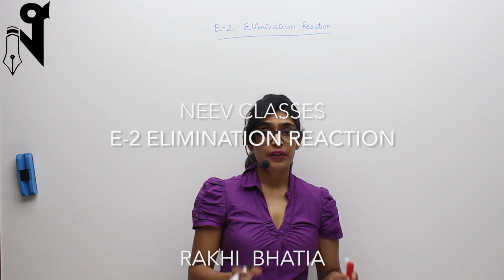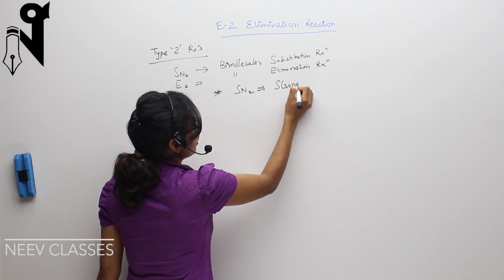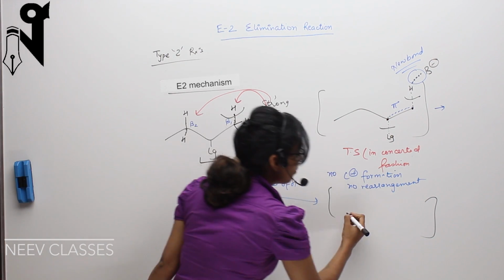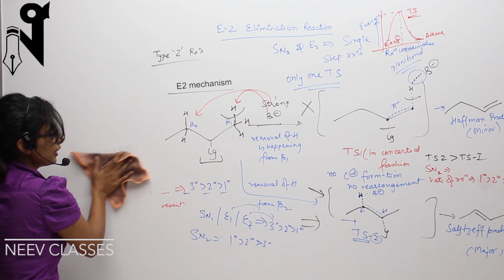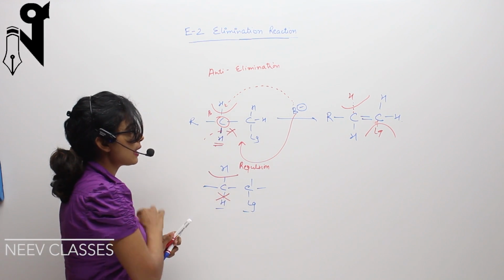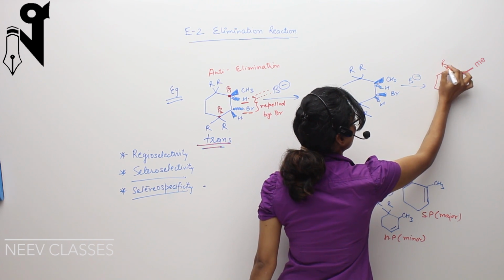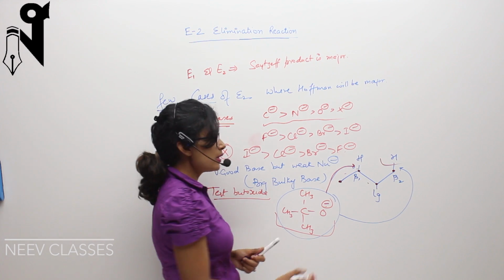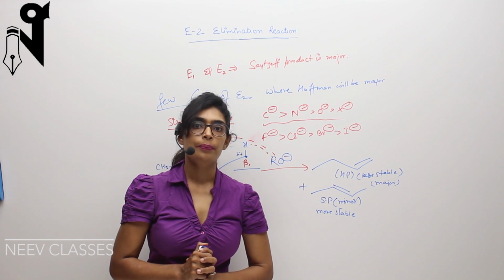E2 Elimination Reaction Part 1/2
Reaction Mechanism in English